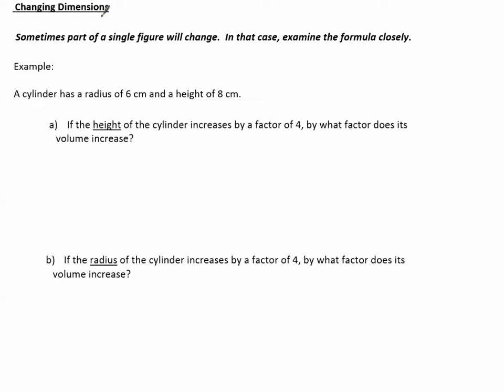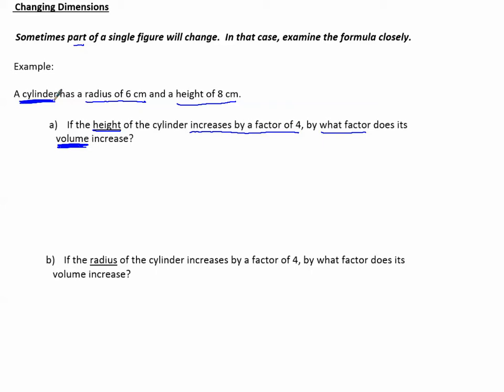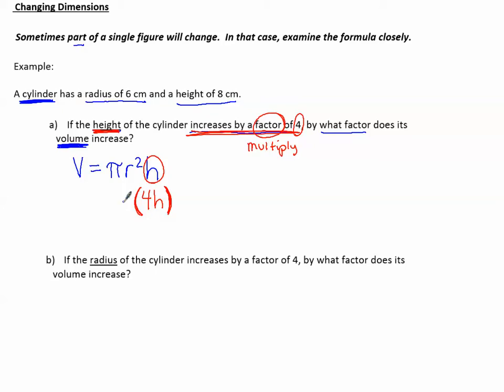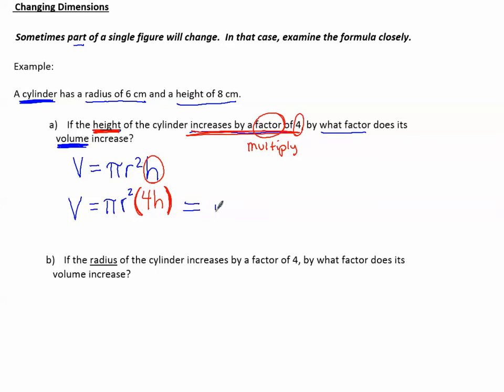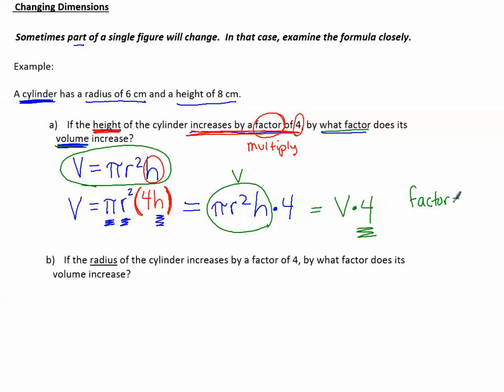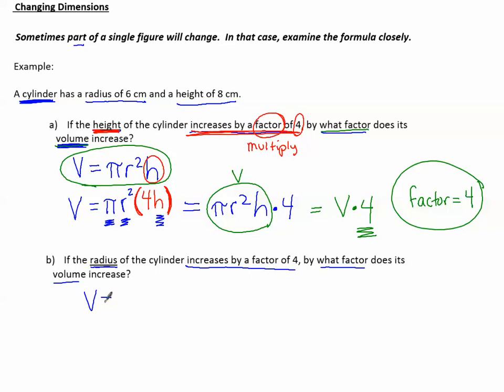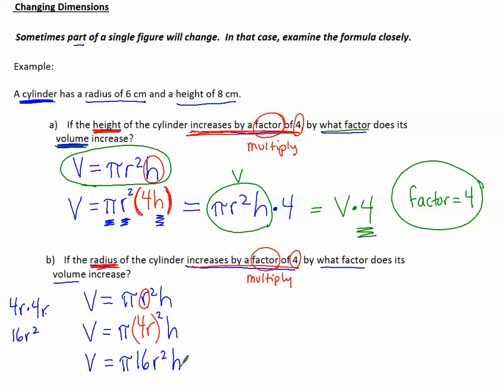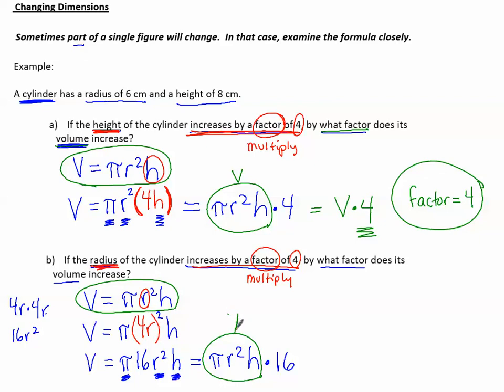7.3g Changing Dimensions